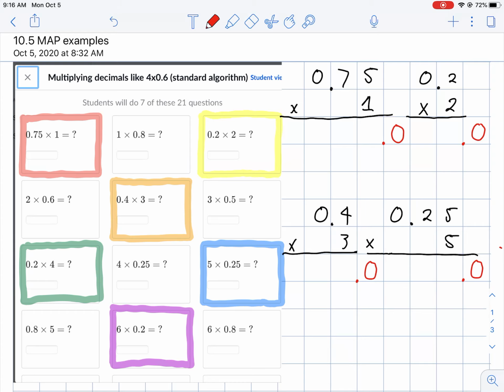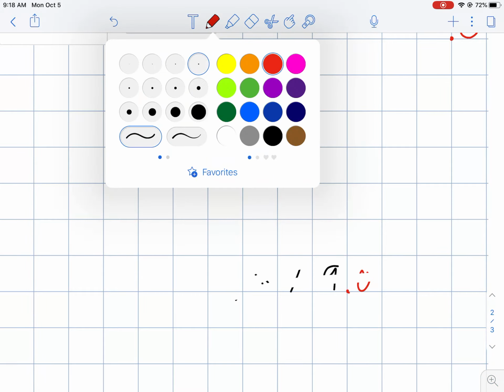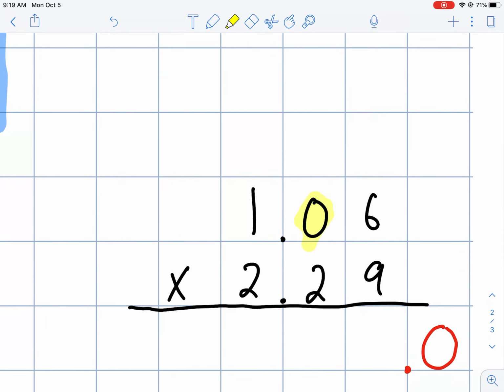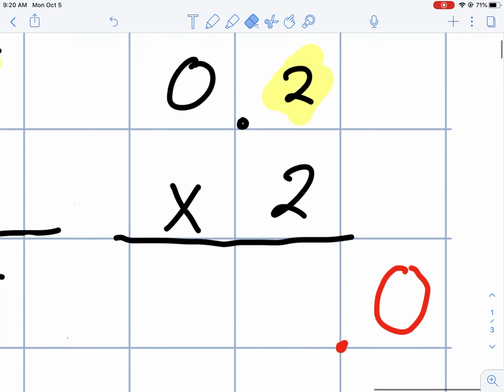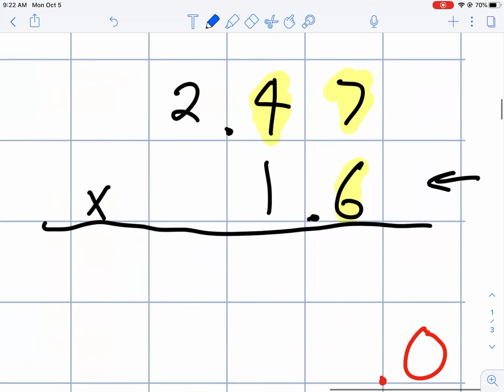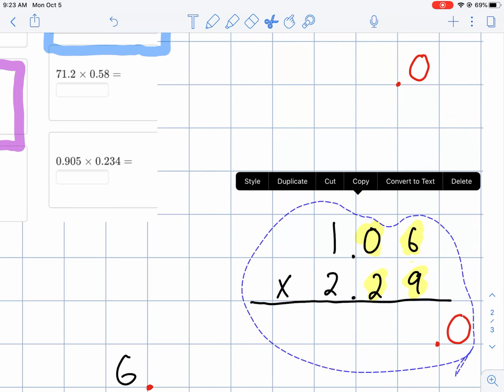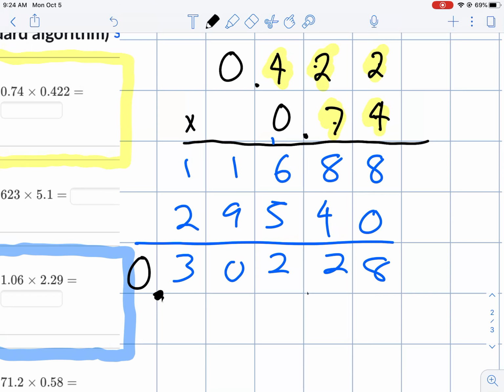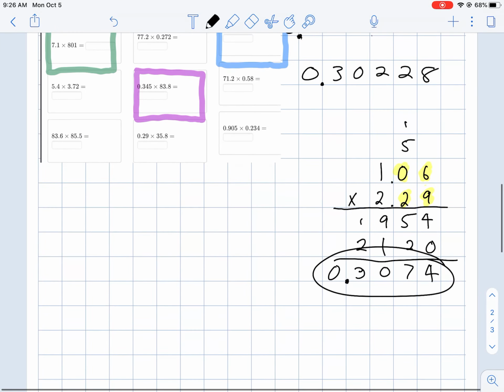Multiplying Decimals 10/5 Examples